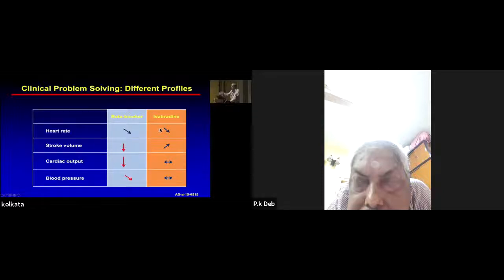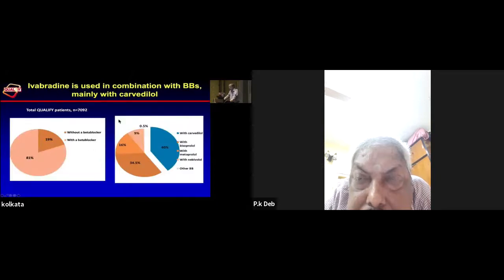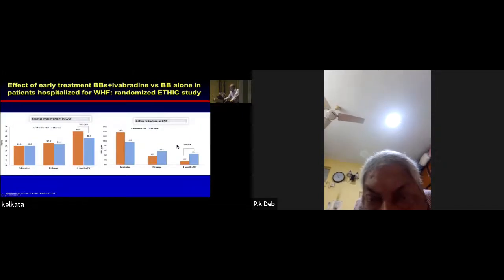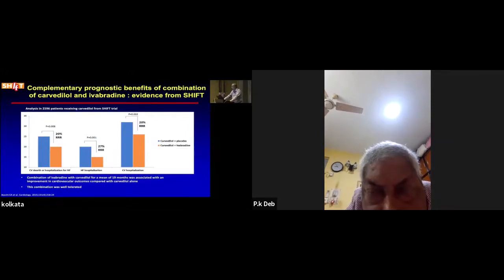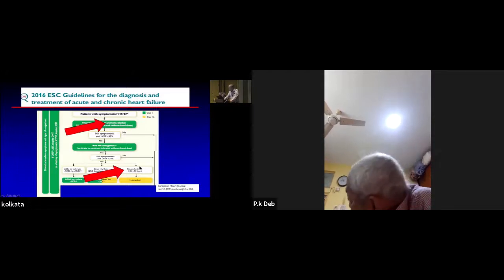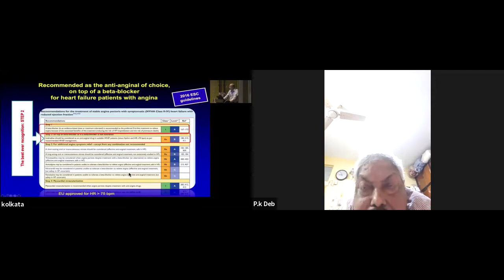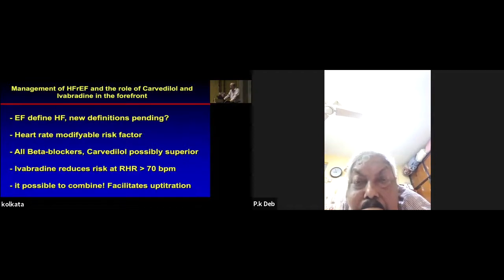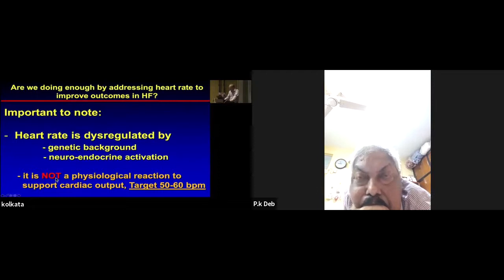Role of Dapagliflozin in the Management of Heart Failure With Reduced Ejection Fraction Part 3